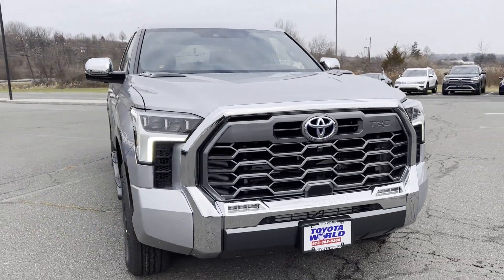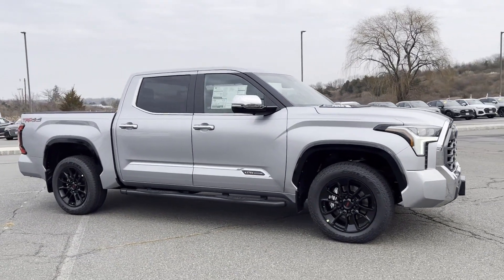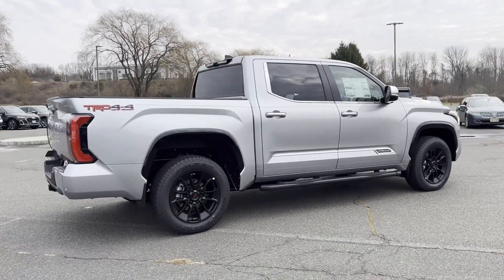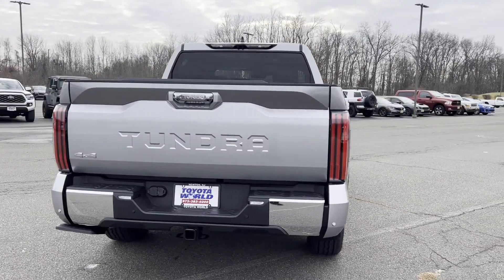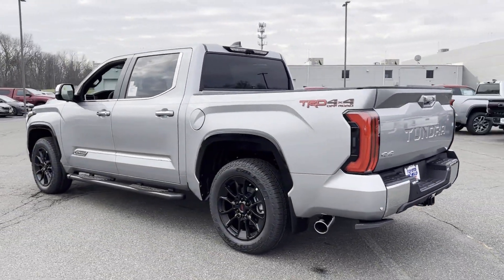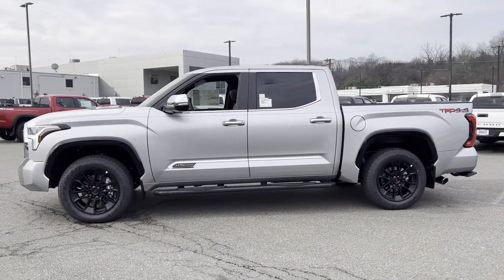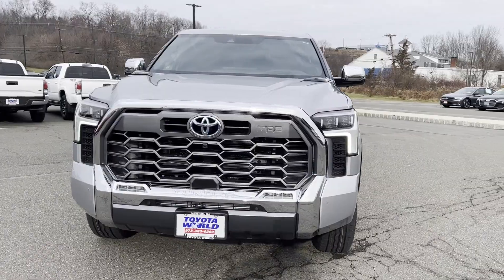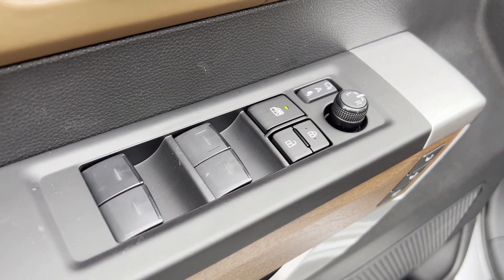2024 Toyota Tundra 4WD 1794 Edition Hybrid Newton, Sparta, Ledgewood, Dover, Lafayette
Toyota World of Newton is located at 66 US-206, Newton, NJ 07860 and can be reached by phone via . We are your top choice when it comes to New and Pre-Owned Toyota vehicles in Newton, Sparta, Ledgewood, Dover, Lafayette, New Jersey.

2024 Toyota Tundra 4WD 1794 Edition Hybrid 5TFMC5DB8RX051042 Video

With our large New Toyota Inventory, we have the perfect new car, truck or SUV to fit your needs!

In the market for a brand new Toyota? Take a look at our New Vehicle Specials to find a great model to take home at a special price

With our large Pre-Owned Inventory, we have the vehicle you’re looking for!

This 2024 Toyota Tundra 4WD 1794 Edition Hybrid is full of phenomenal features such as:

Thank you for considering Toyota World of Newton as your premier New Jersey Toyota dealer. We look forward to helping you with all your new car needs and hope to see you soon!